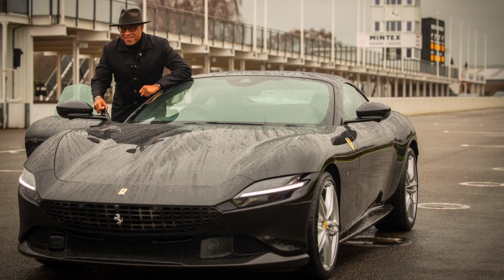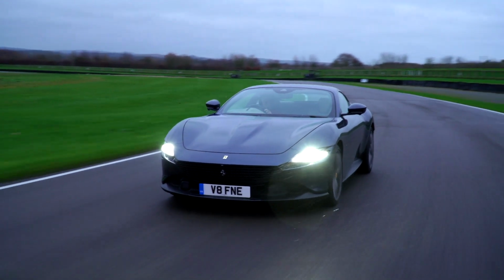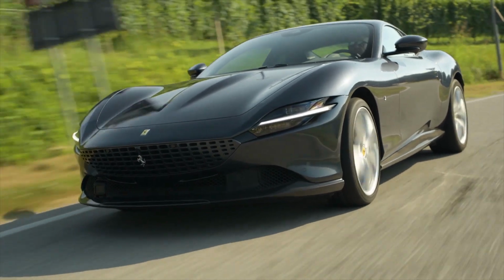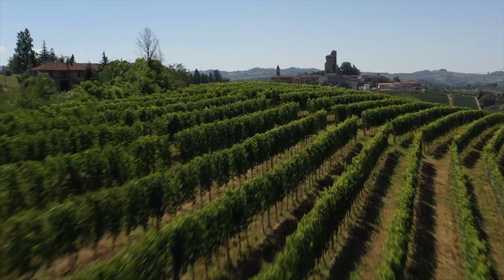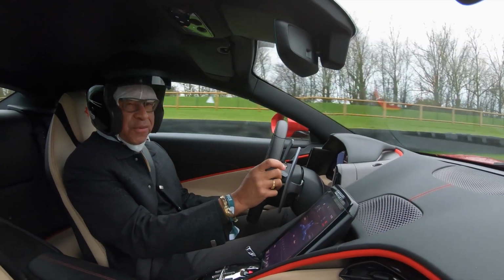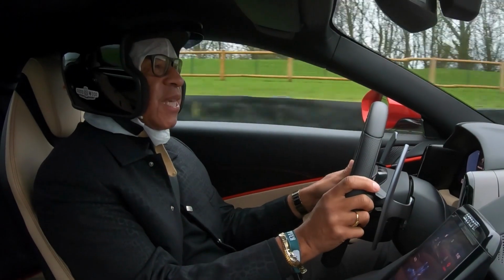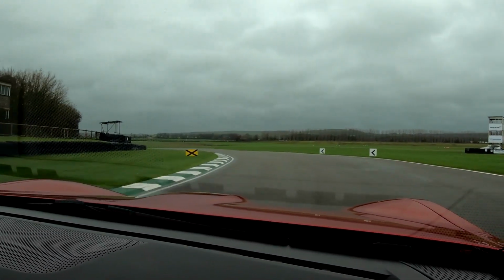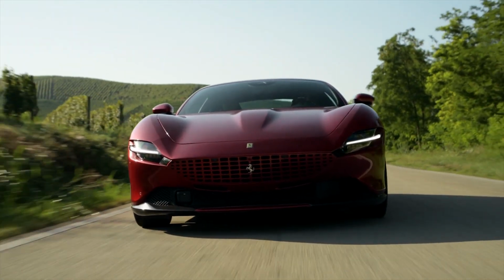The New Ferrari Roma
Ferrari’s new Roma is a game changer for 2021. We were amongst the first to drive it in the UK on road and track and loved it! Whilst inevitably drawing comparison to the similarly front engined V8 Portofino, the Roma is a new and very different car, and a direct competitor to Porsche’s 911, Aston’s Vantage, and Bentley’s Continental GT. The Roma, however, does things ‘the Ferrari way’ and as we show in this film, it is both intoxicating and unique. This is probably the most usable of all Ferraris, and with a price-point of £170,000 plus it is likely to be one of their highest volume sellers. Lightness, along with ‘best in class’ aerodynamic efficiency, a new 8 -speed gearbox, Ferrari’s latest technological and engineering developments, and new interior design architecture make this car a real step-change over the Portofino. You can place orders now but we won’t see first orders on the road until at least the Spring of 2021.